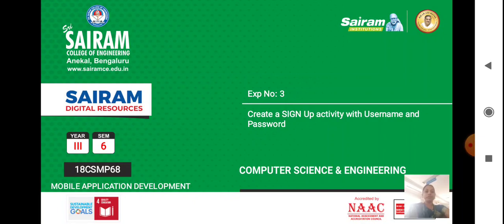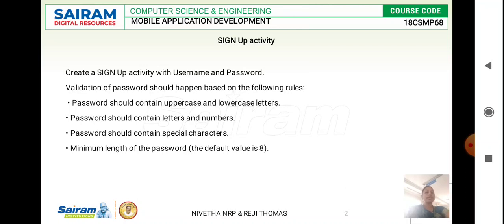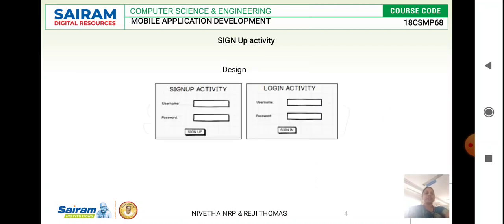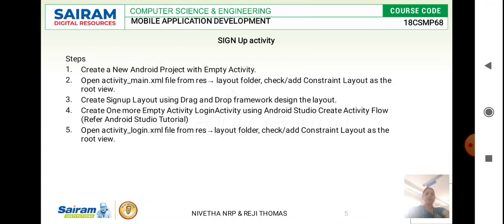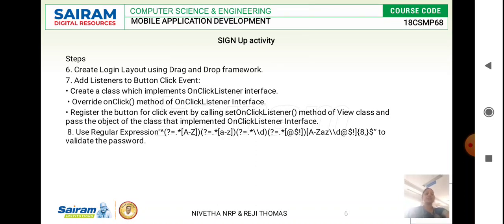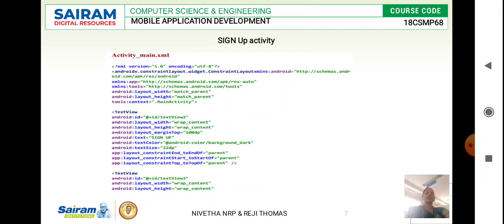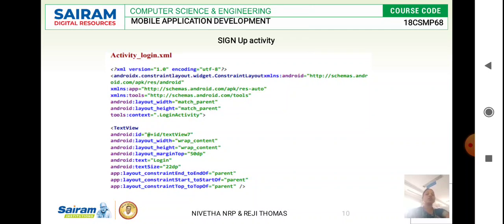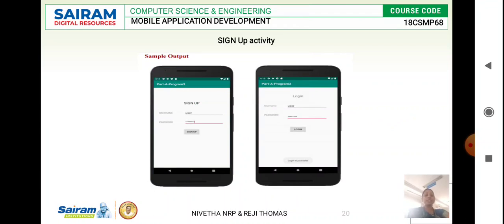LectureVideo_18CSMP68_Program-3_Niveth&Reji Thomas